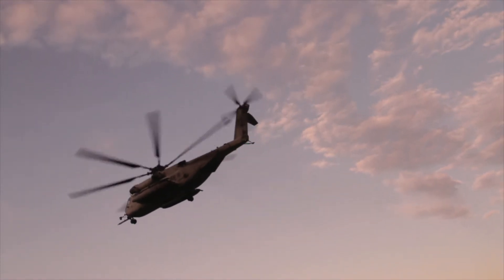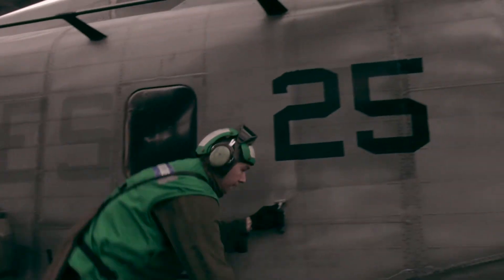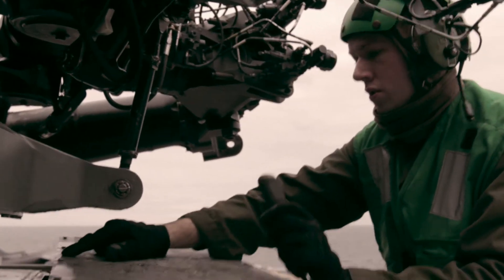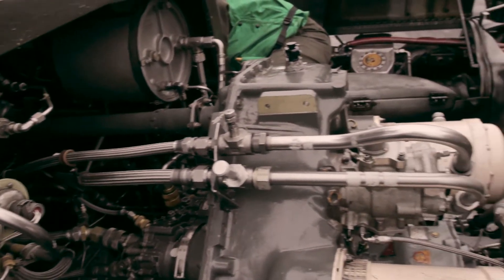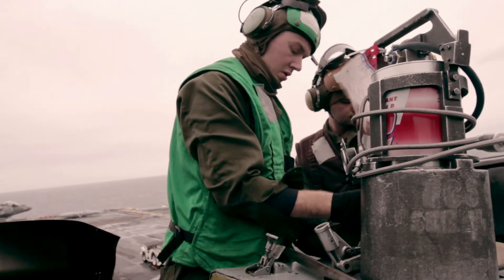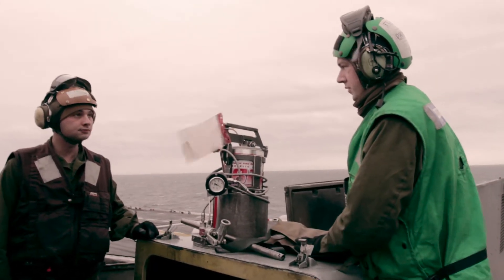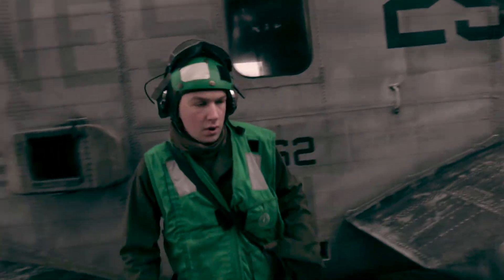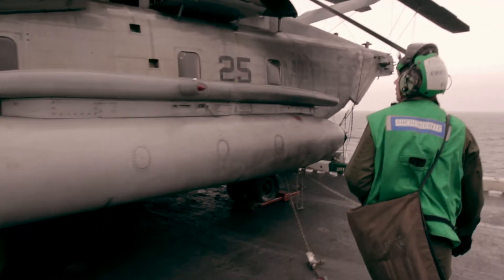JWTMarines_RolesCorps_AircraftMaintenance